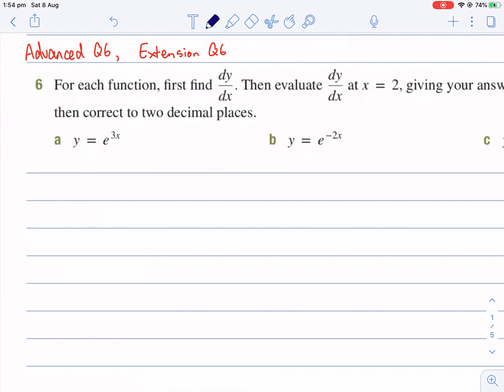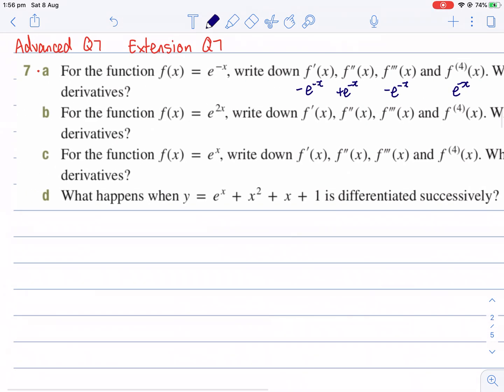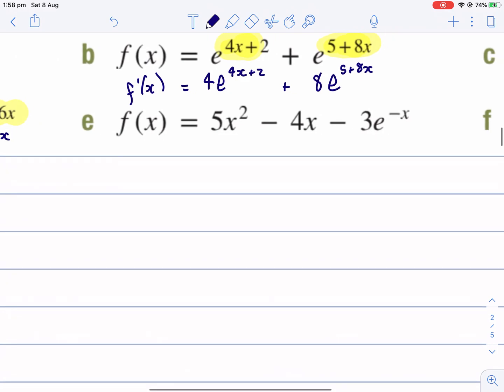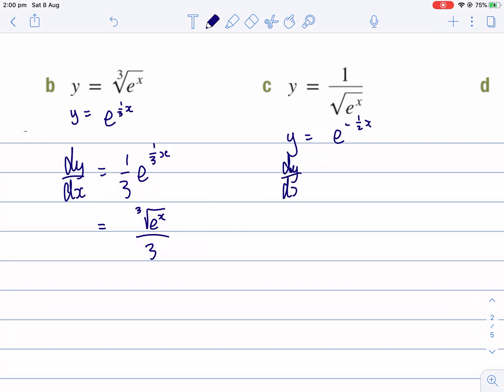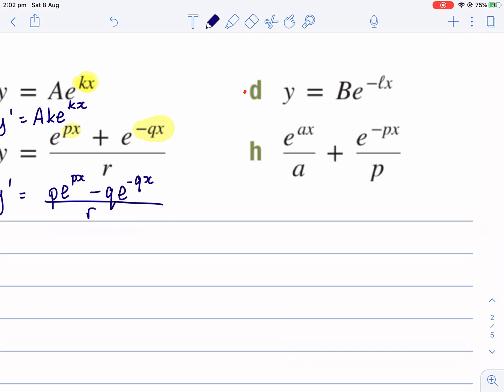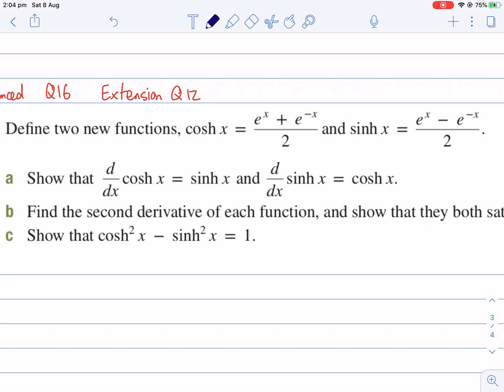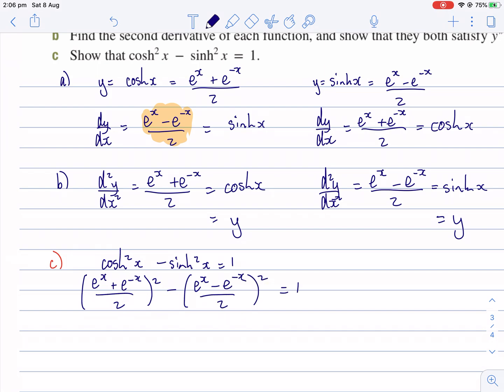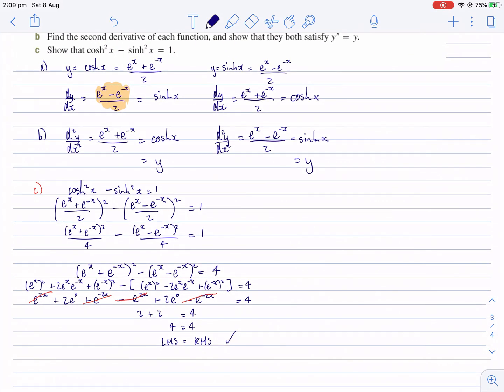2020 Year 11 Maths Advanced Ex 9C/11C Development and Challenge/Enrichment Questions